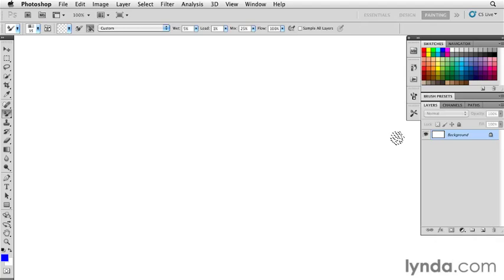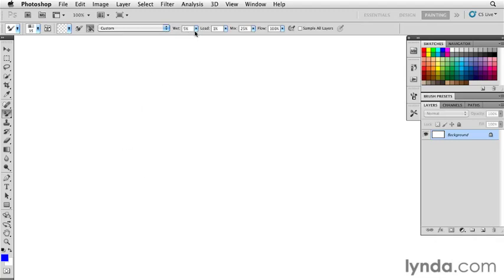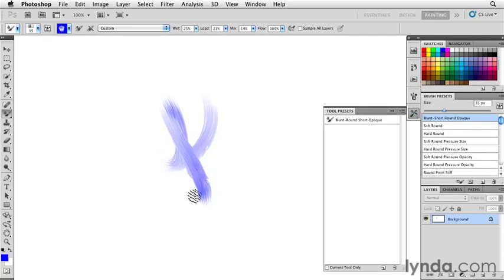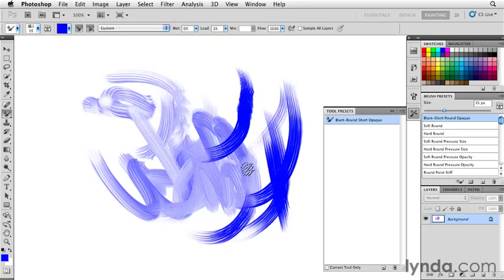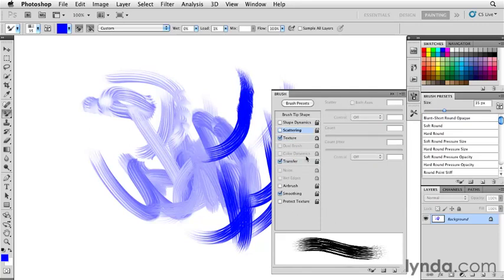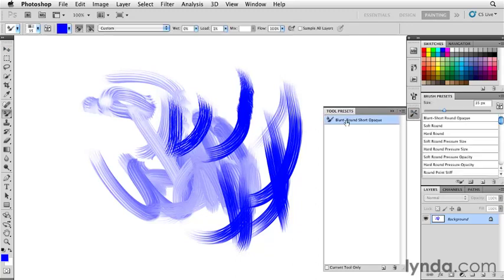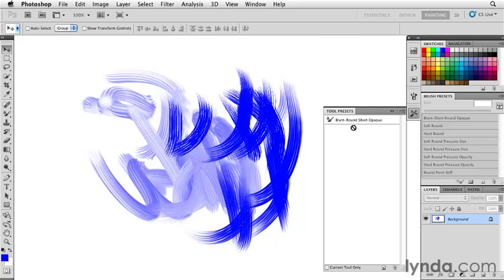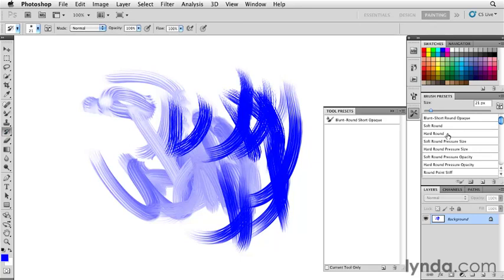PHOTOSHOP CS5_PAINTING WITH THE MIXER BRUSH_MR DATJOJO1211_part 24